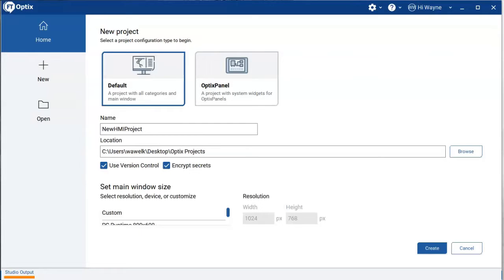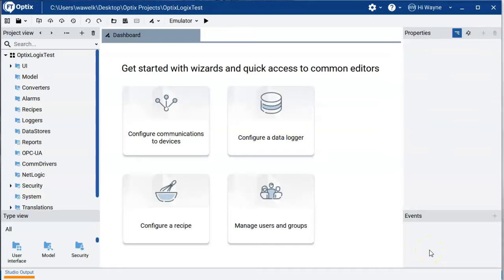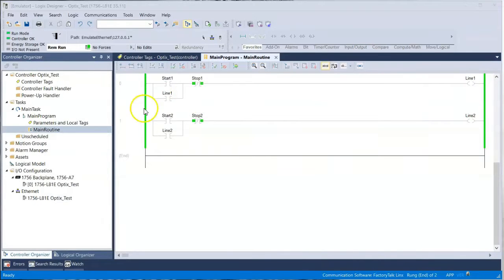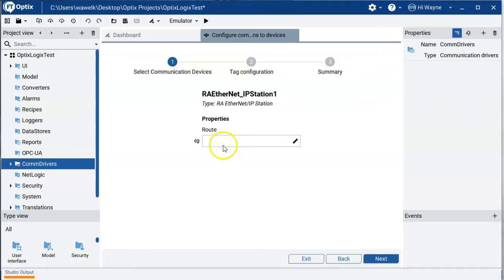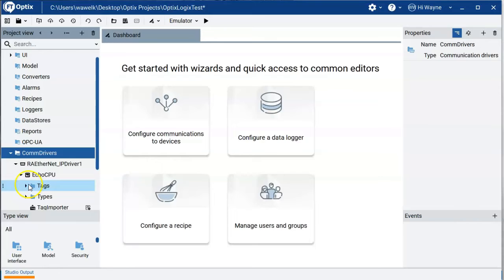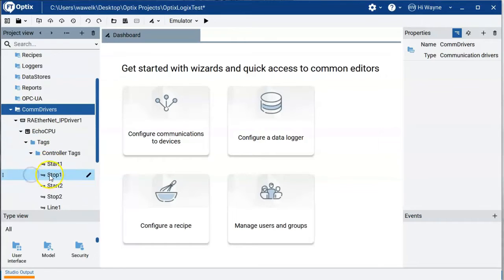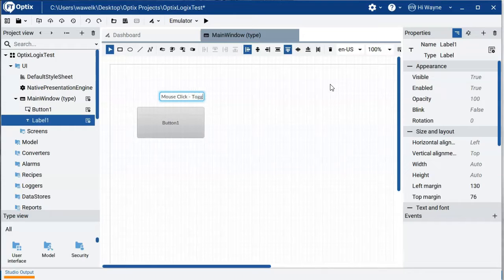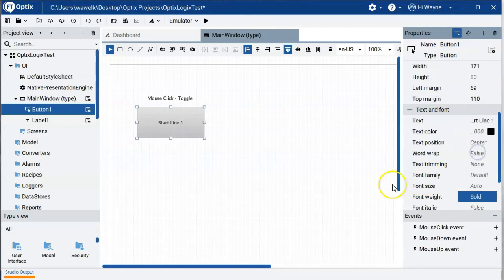Linking a Pushbutton in FactoryTalk® Optix™ to a Logix Controller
In this video, we demonstrate how to create a default FactoryTalk® Optix™ application and connect it to a Logix controller.  Then how to build basic pushbuttons in FactoryTalk® Optix™ to interact with the Logix controller using the Mouse Click, Mouse Down, and Mouse Up button events.